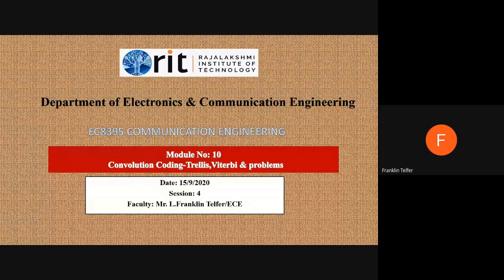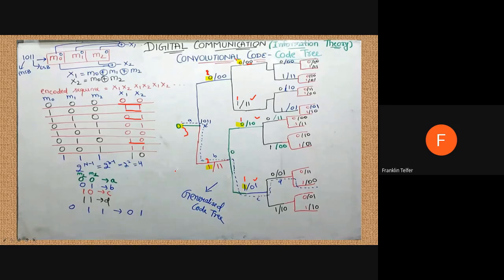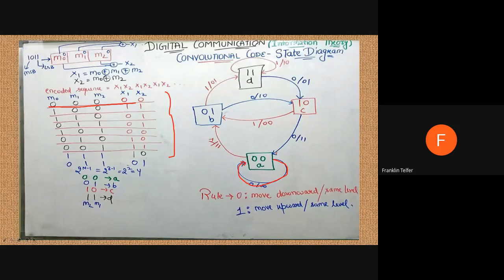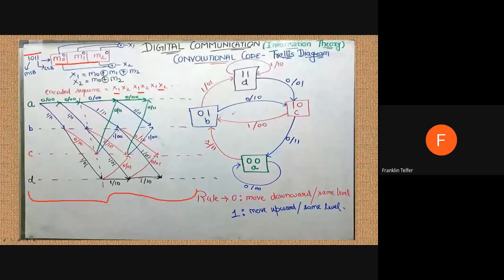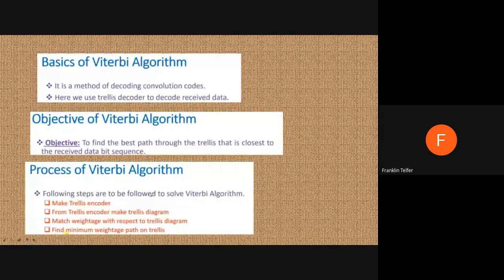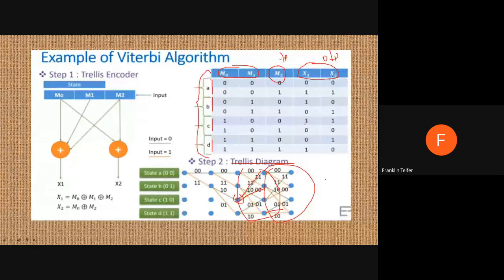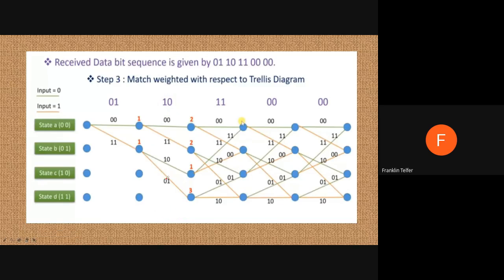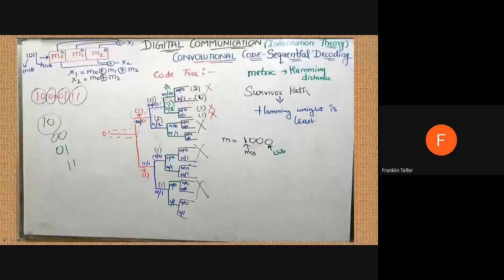EC8395-CE -L Franklin Telfer- Convolution Coding,State Diagram,trellis,viterbi 15.09.2020-Session 4